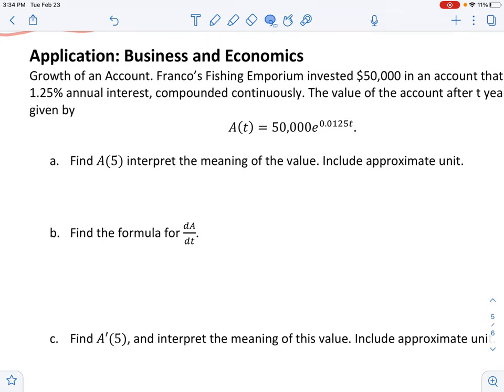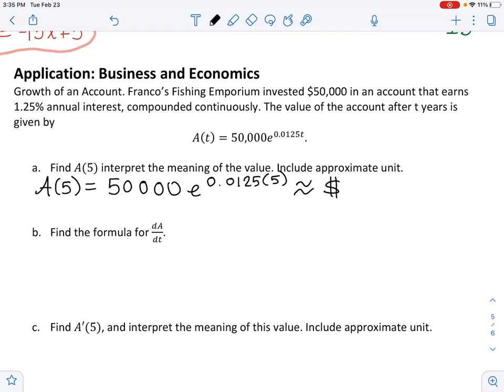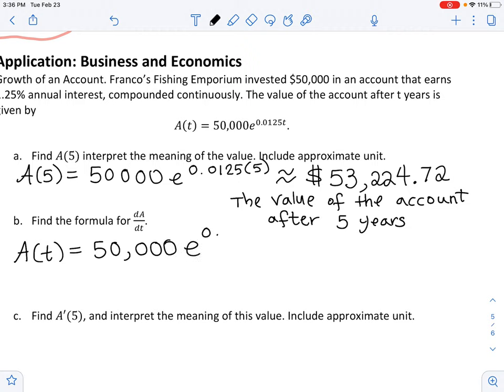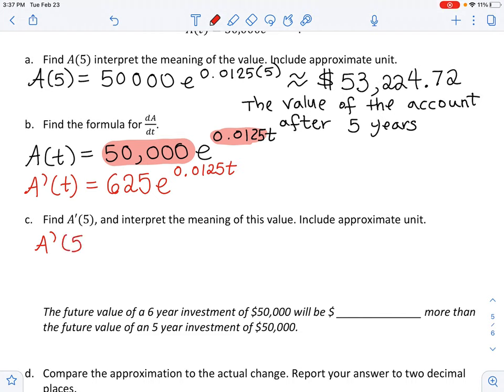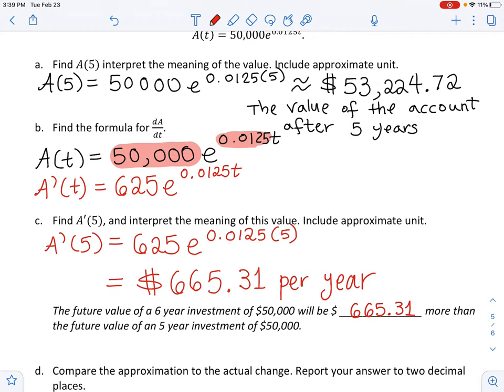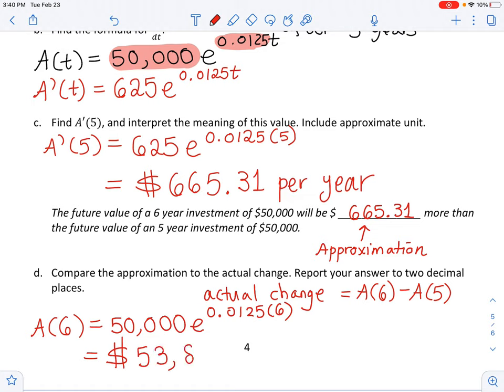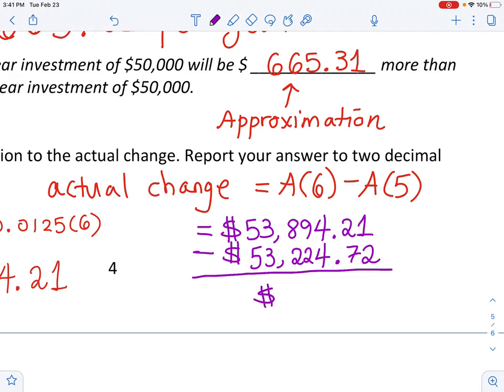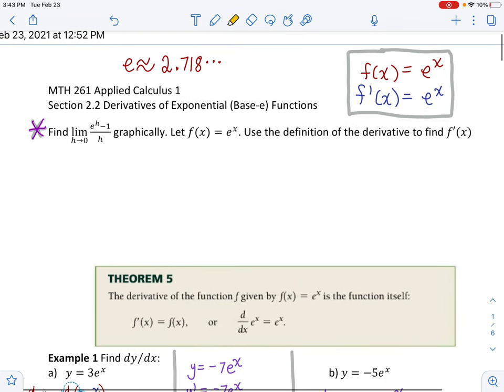MTH 261 Section 2.2 Application Problem